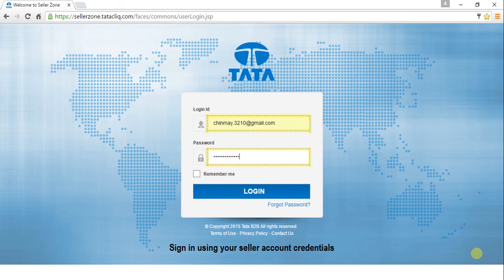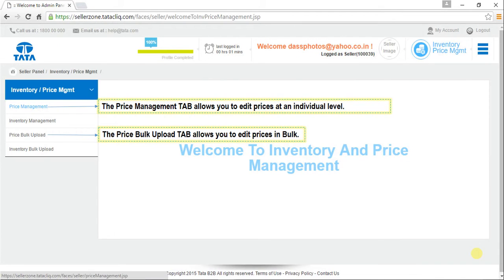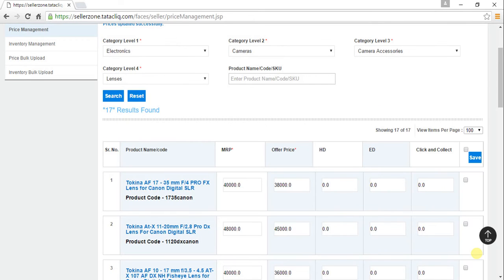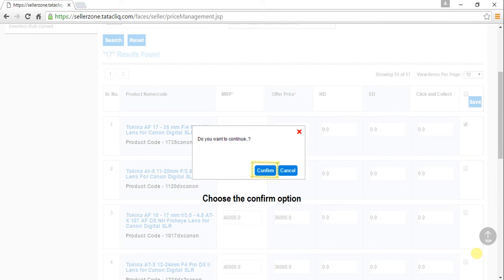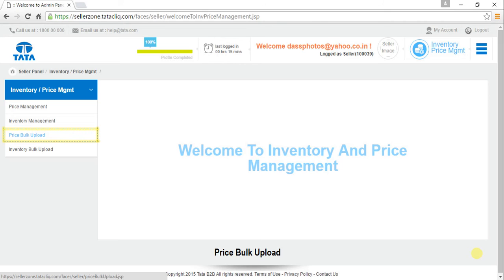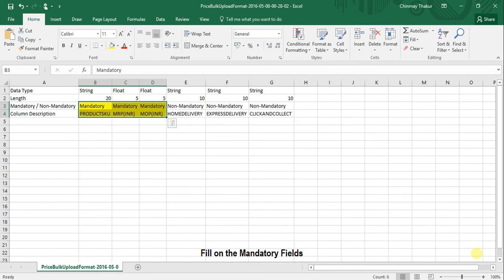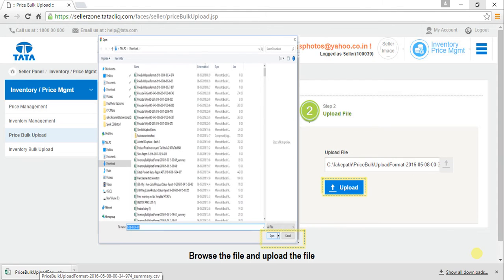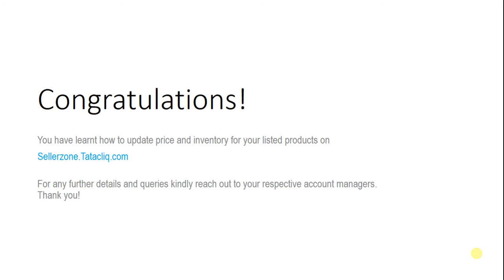Video Tutorial on Price Update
A short training video tutorial on how to update prices for your listed products on TATA CLiQ Sellerzone Account.